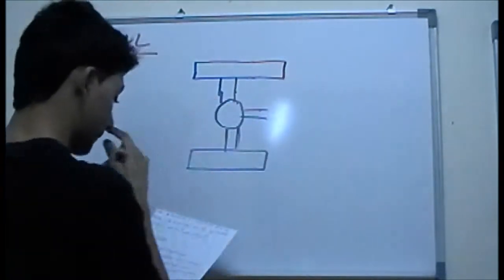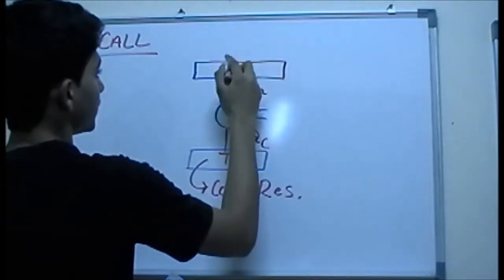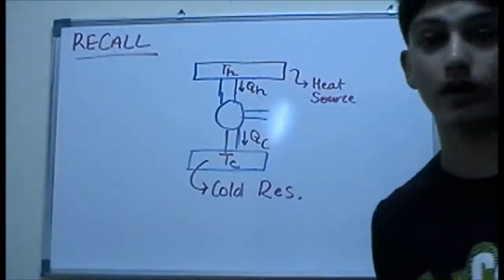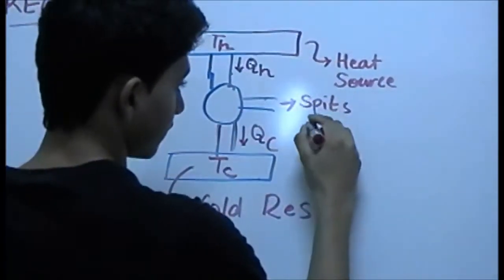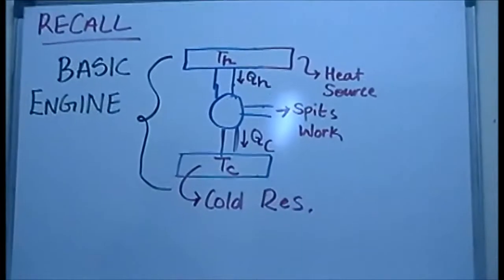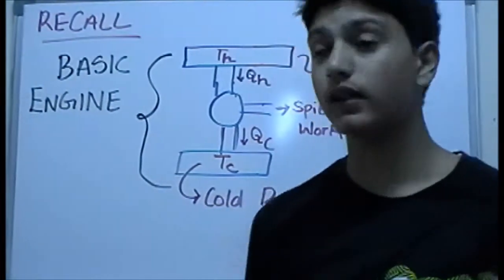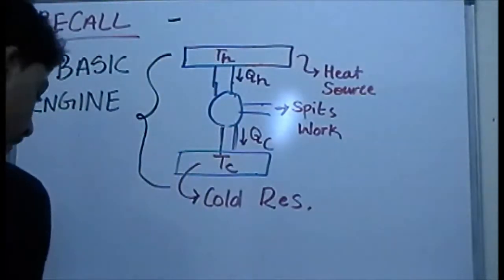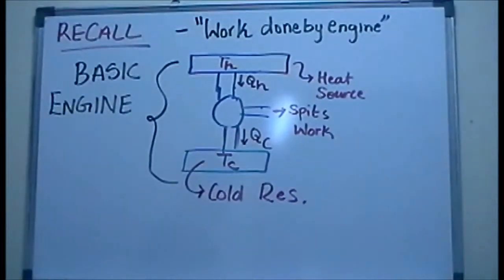Refrigerator © Official Talk ☚ Physics Part 1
Physics - Refrigerator ??? Watch & Learn with Me ! Get your Grade up to the highest level !